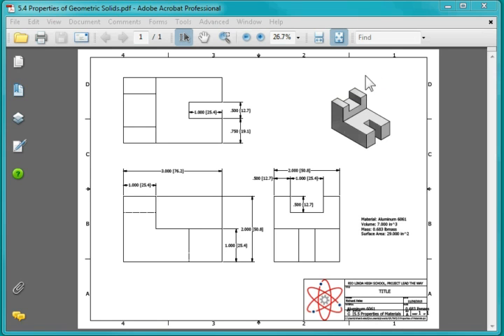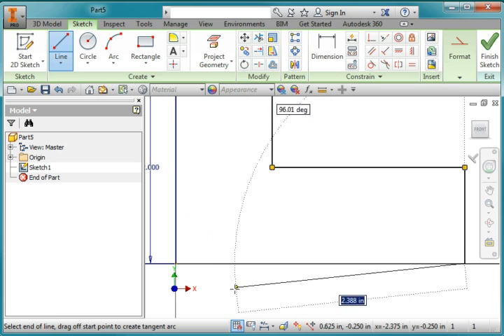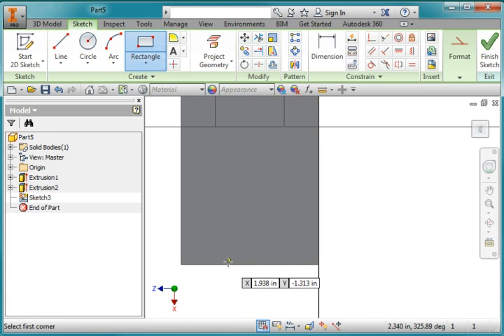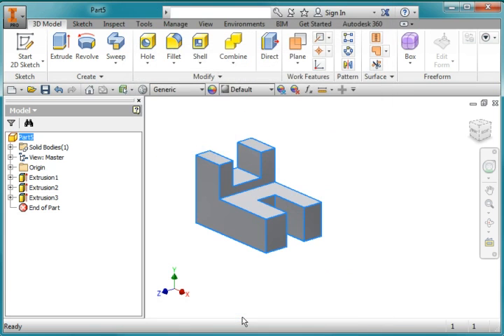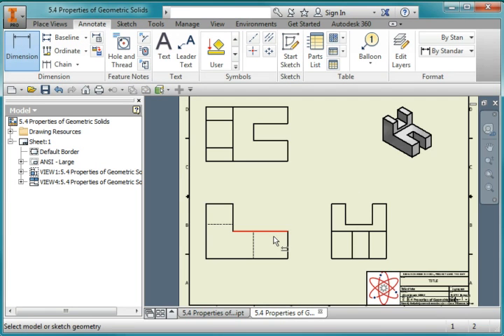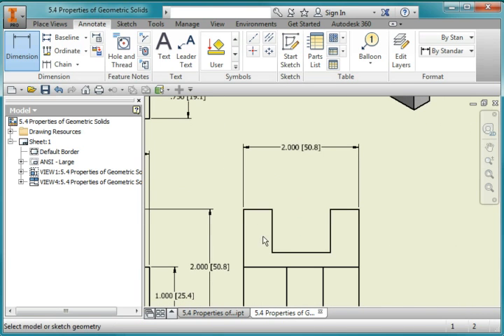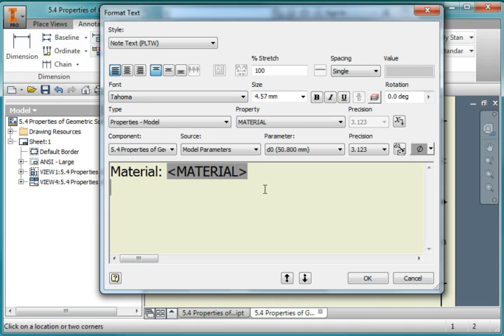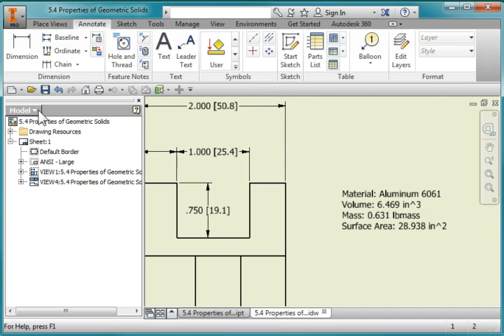5.4 Properties of Geometric Solids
PLTW 5.4 Properties of Geometric Solids